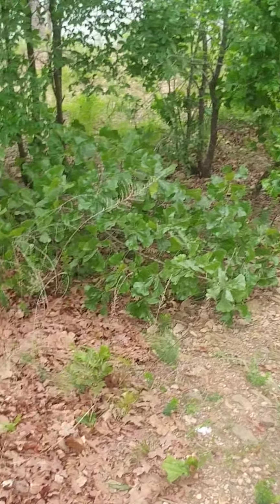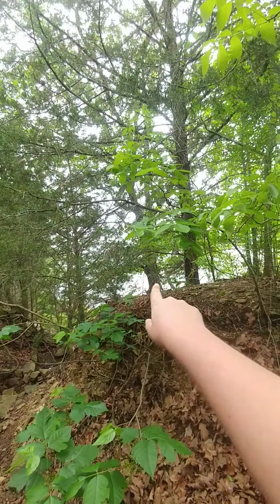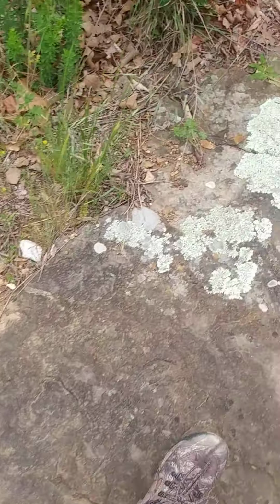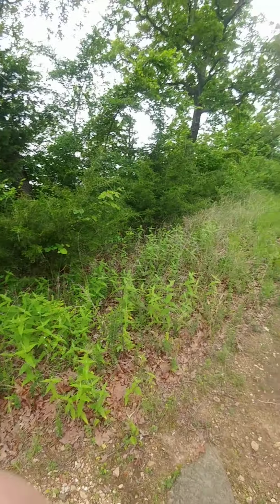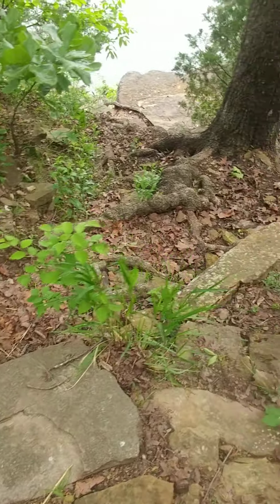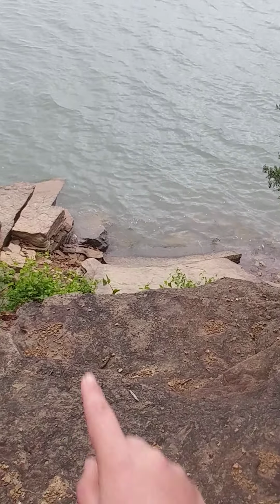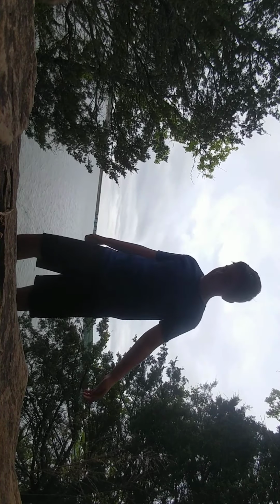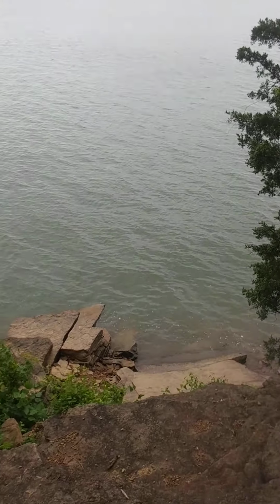Exploring whispering leaves trail at Tenkiller state park.